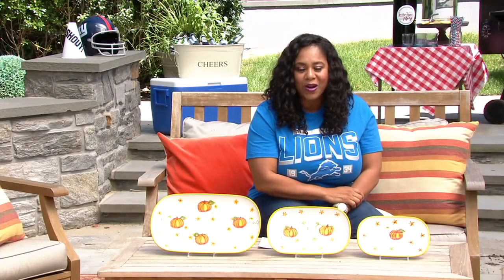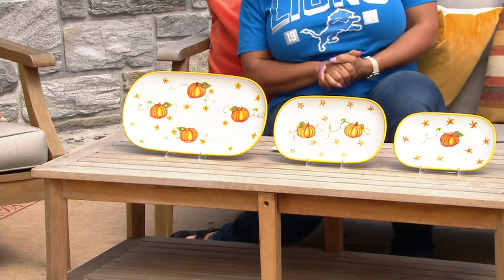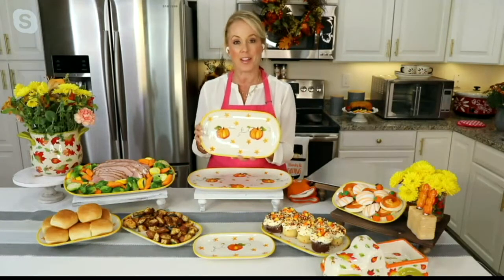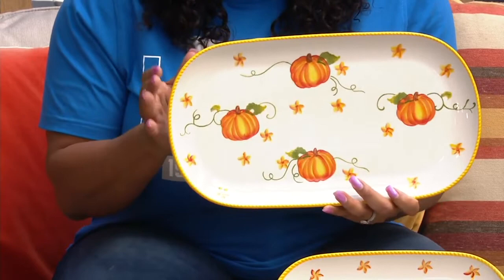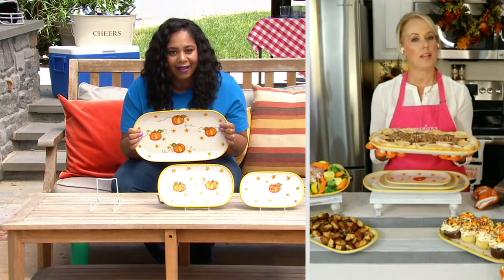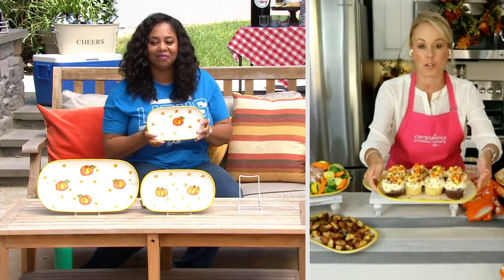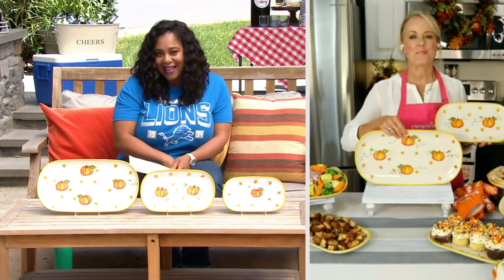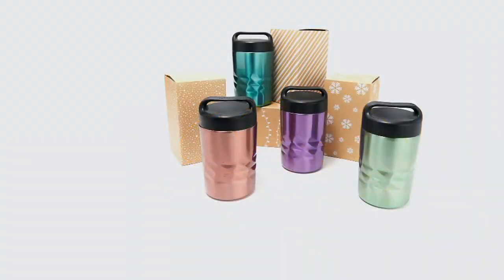Temp-tations Set of 3 Pumpkin Patch Squoval Trays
Shop Item K49331 on QVC